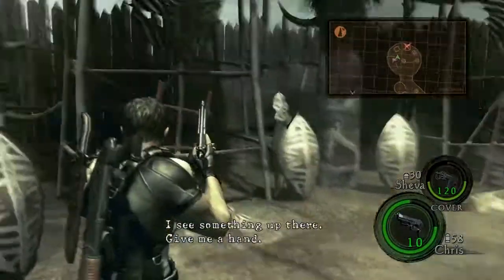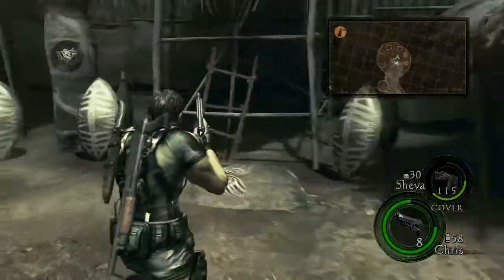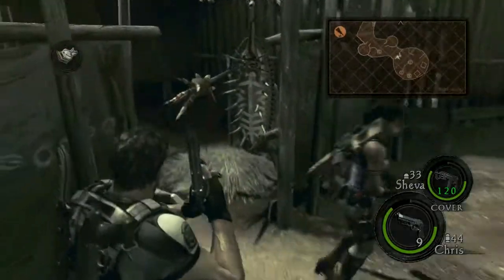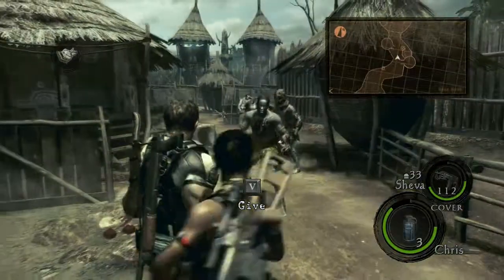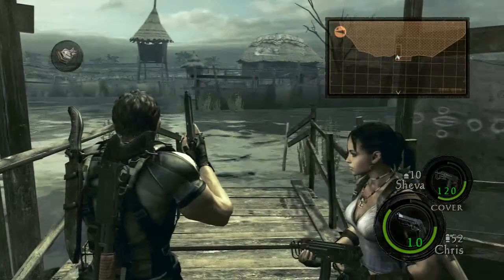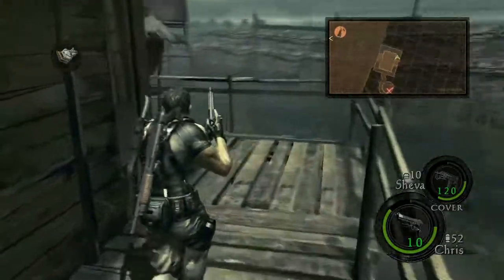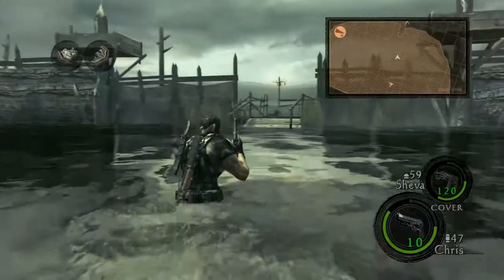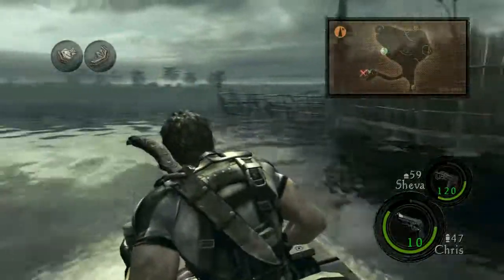CDune Resident Evil 5 Walkthrough - 20 (3-1b)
Crocodiles...